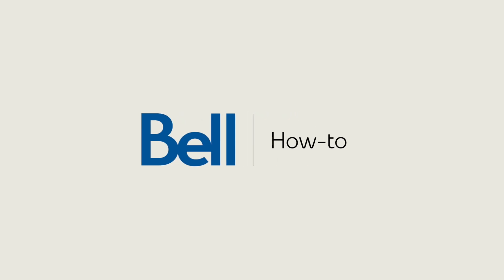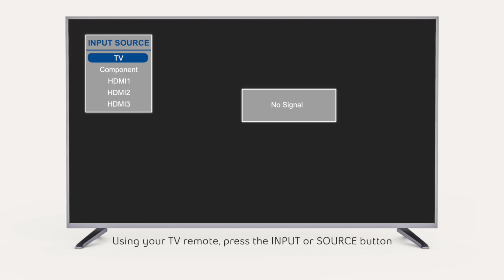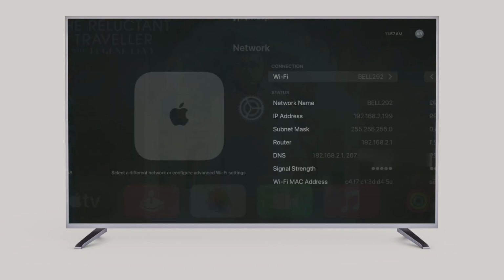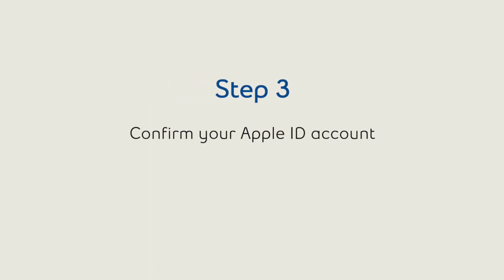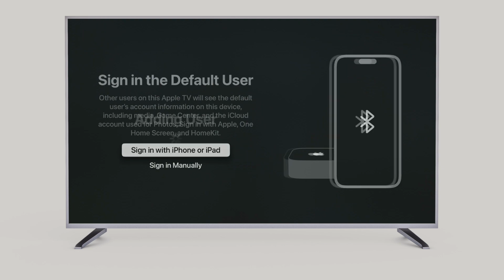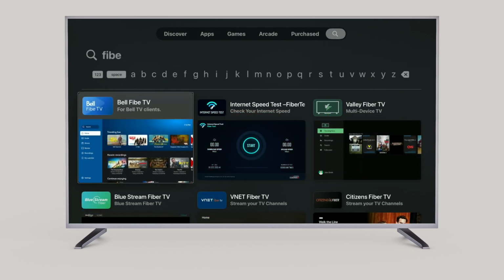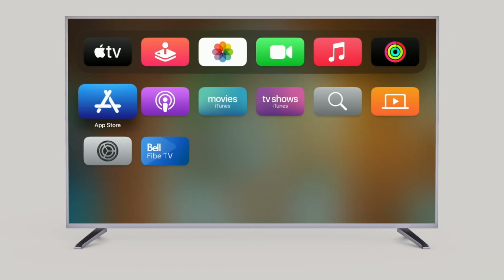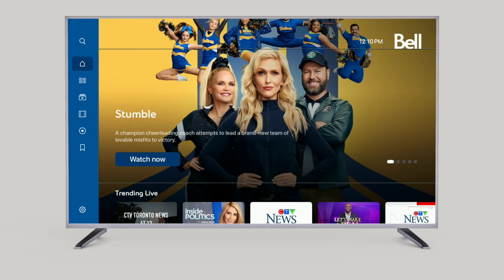How to install the Bell Fibe TV app on Apple TV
Get the full Bell Fibe TV experience directly on your Apple TV. This official tutorial shows you how to download the Bell Fibe TV app from the App Store, sign in with your Apple ID, and move the app to your top shelf for instant access to live sports, news, and on demand content—no additional equipment required.

Jump to the steps you need:
0:00 - Intro: Fibe TV on Apple TV
0:05 - Step 1: Switch to correct HDMI Input
0:20 - Step 2: Connect to Wi-Fi
0:44 - Step 3: Sign in with Apple ID
1:08 - Step 4: Search for "Fibe" in App Store
1:38 - Step 5: Move App to Top Shelf